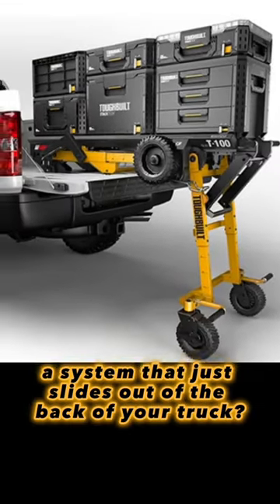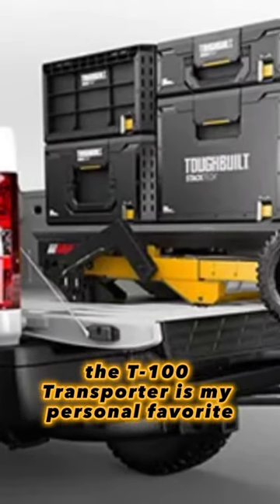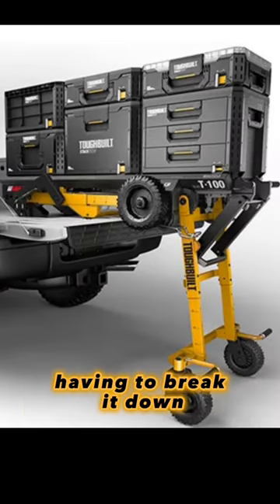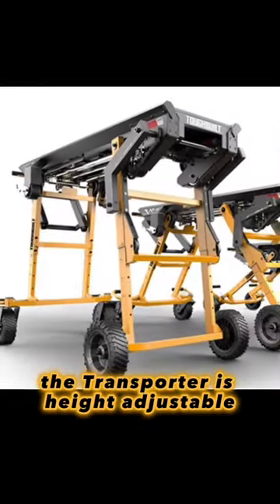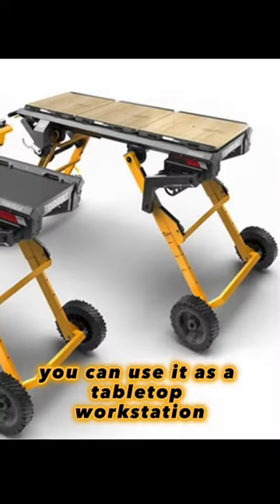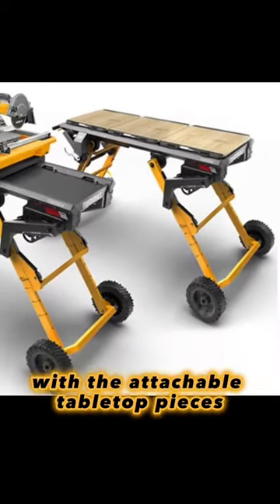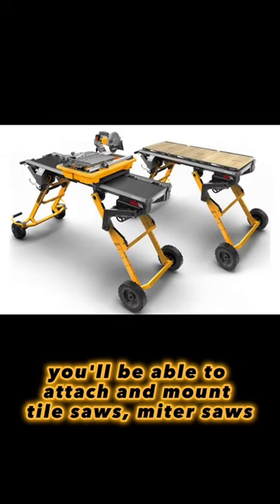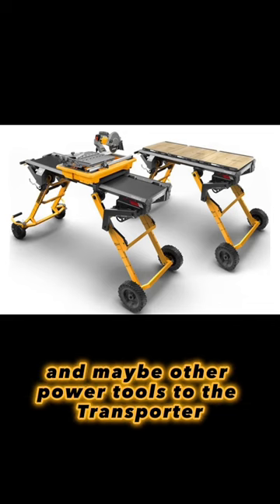NEW TOUGHBUILT T-100 Transporter Changes Everything! Coming Soon!